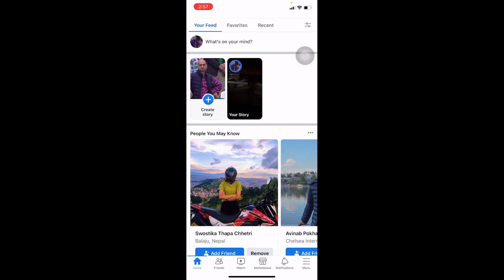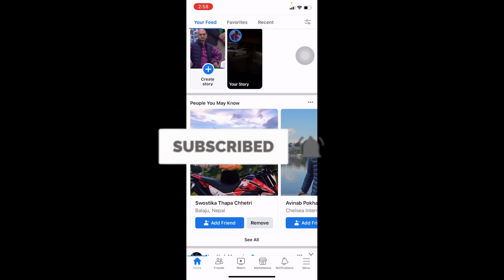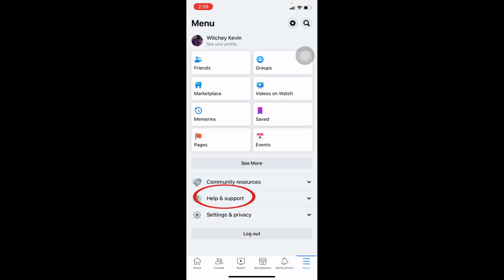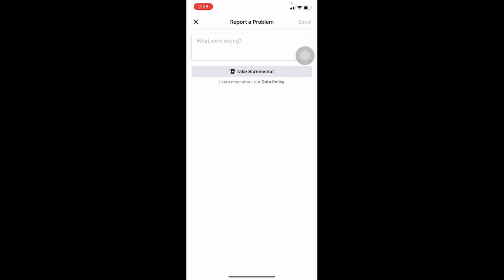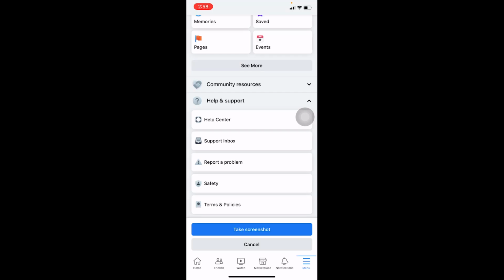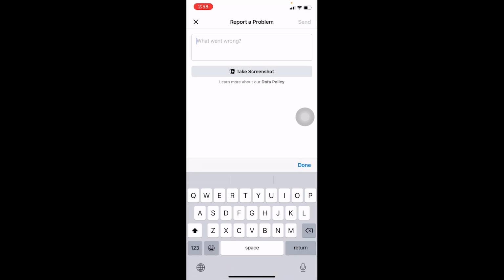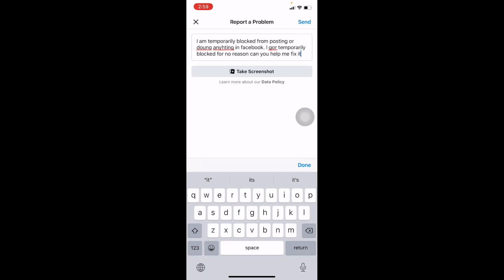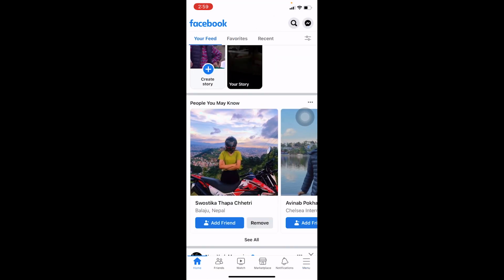How To FIX Facebook Temporarily Blocked Error (2024)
Learn how to fix facebook temporary blocked problem in 2024.
Confused about how to fix facebook temporarily blocked error? This video explains the exact steps on how to fix a temporarily blocked account on facebook. Make sure you watch the video till the end to learn it in much detail.